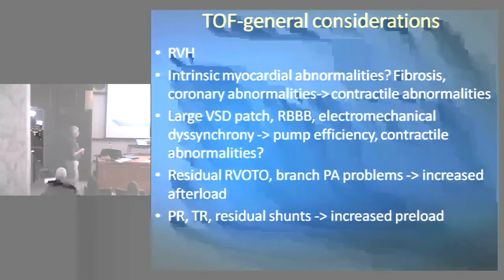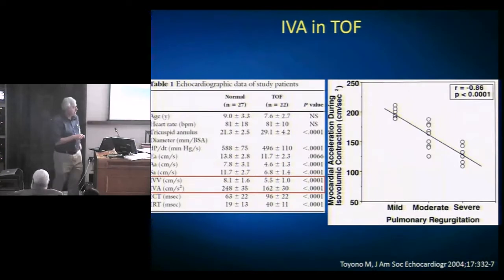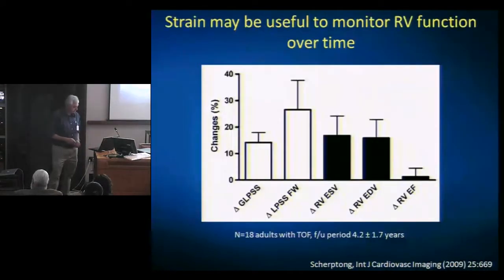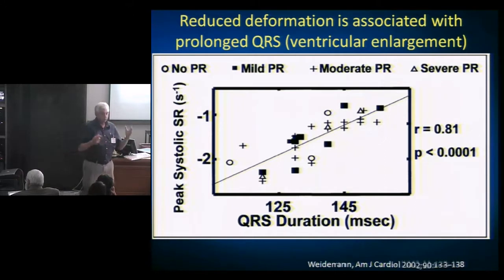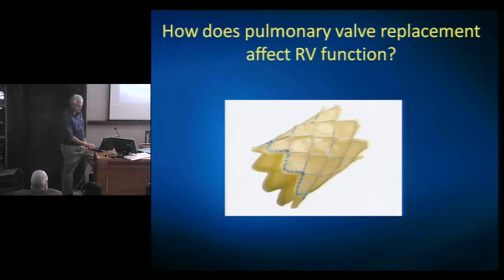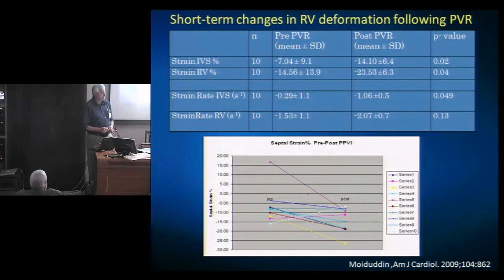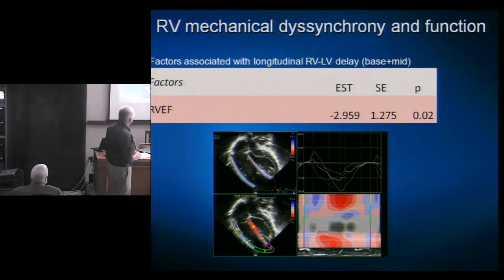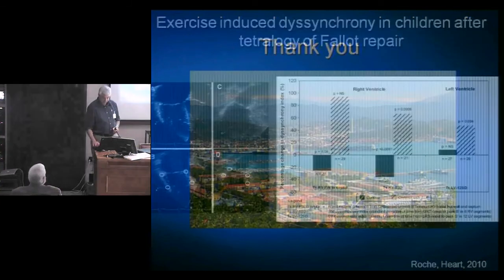La Spezia - Session 8 - Tetralogy of Fallot Part 2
8. Session: Tetralogy of Fallot